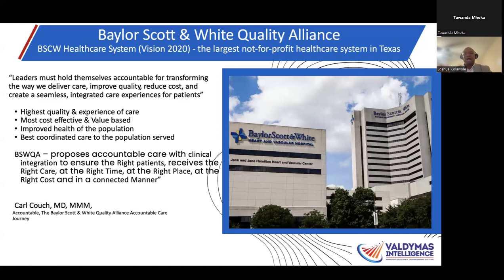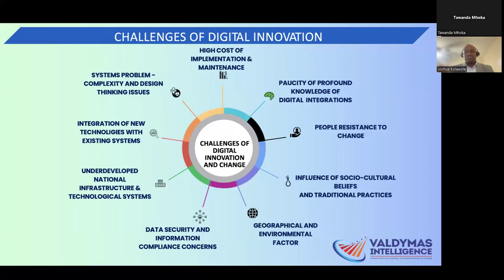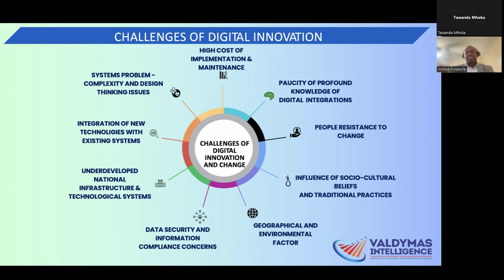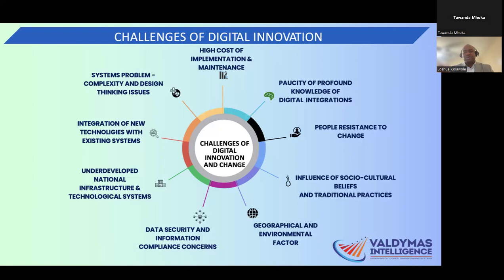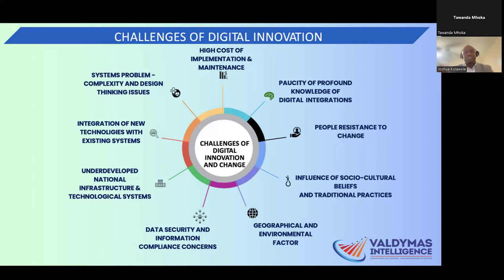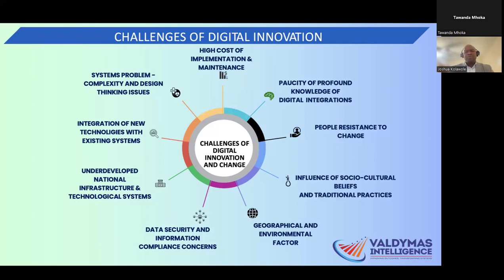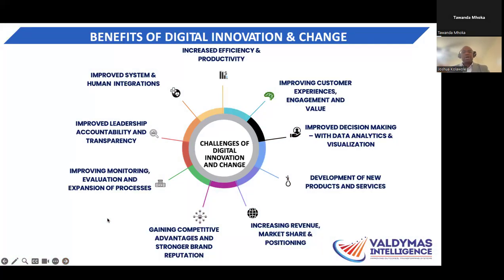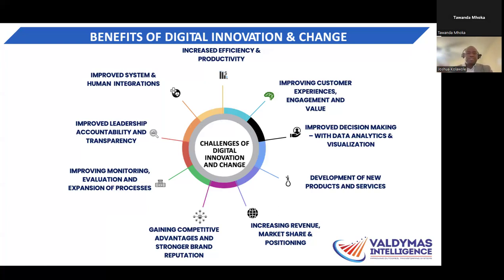Digital Innovation and Change Process 2 - Dr Joshua Kolawole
Dr Joshua Kolawole - Transforming minds Evangelist. Our Passion at Valdymas Intelligence is to make you a strategic innovator, which will help transform you from a socialized mind to a Self-Transforming mind.

Dr Joshua Kolawole is a Transforming Minds Evangelist. And he is passionate about Global Leadership, Strategic Innovations, and Quality Institutionalization geared towards solving Human Challenges and making the world a better place.